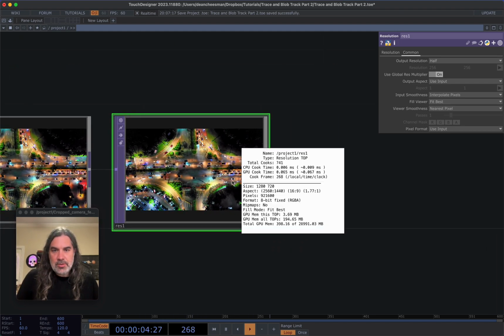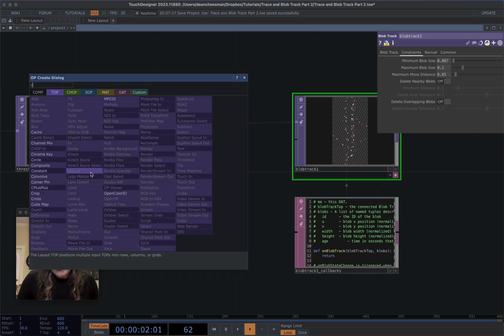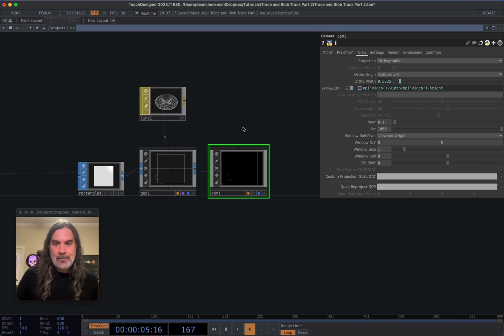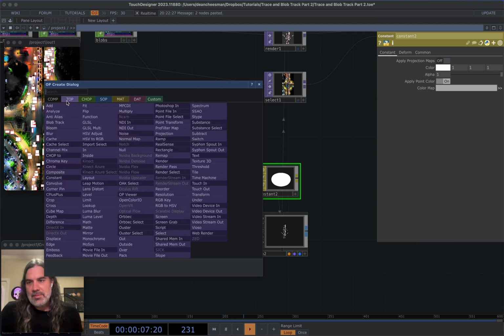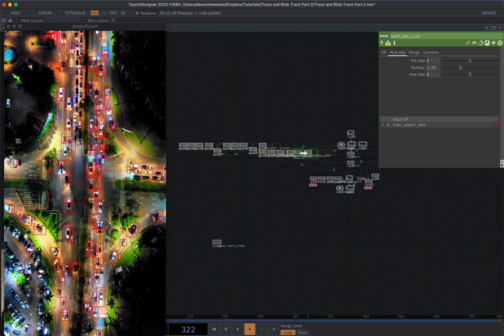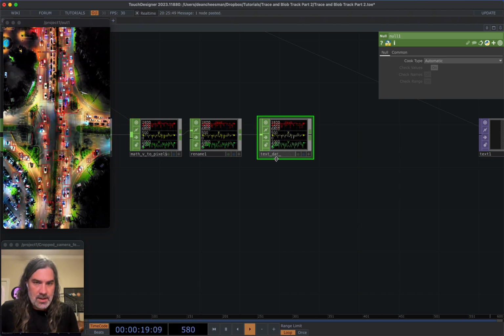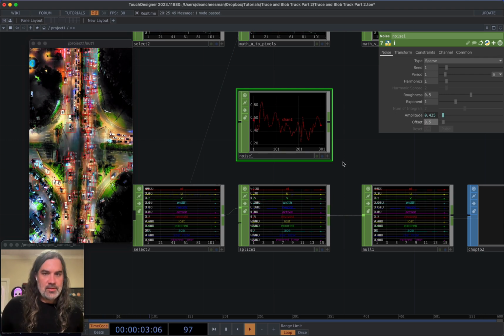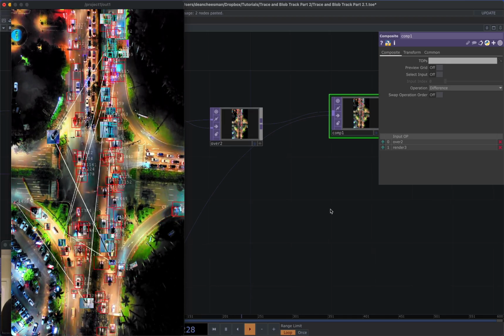Blob Tracking Effect with TouchDesigner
I’m expanding on my first video of blob tracking and tracing. This time, it includes some new things, like how to zoom inside the blob tracking rectangles, splicing out a subsection of blobs for tracing, and effects.

As a freelancer, I'm always excited to collaborate on new projects. If you're interested in working together, let's chat!

Chapters:
0:00 - Intro and Video Setup
1:04 - Motion Tracking
3:05 - Blob Track Top
6:40 - Blob Instancing
12:51 - Zoom Blob Effect
19:30 - Text TOP overlay
24:09 - Traces with Spliced CHOP
29:26 - Inverted Boxes Effect